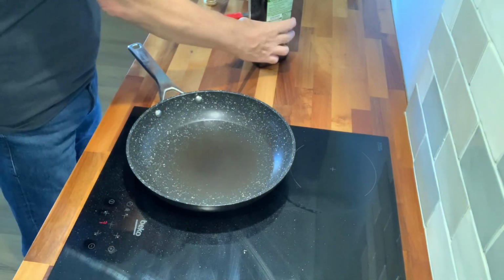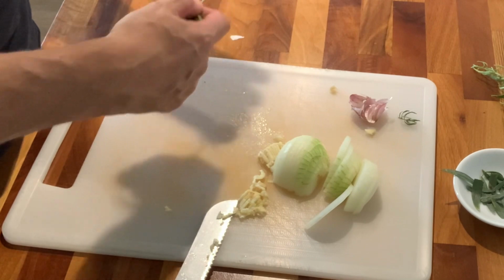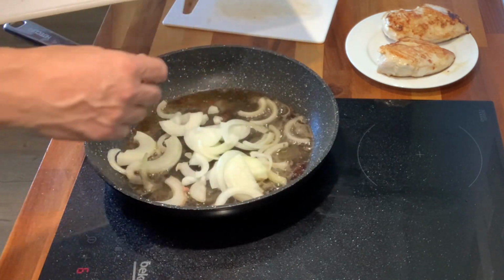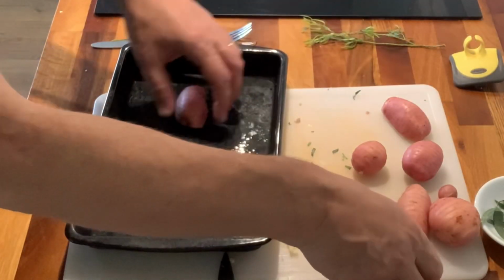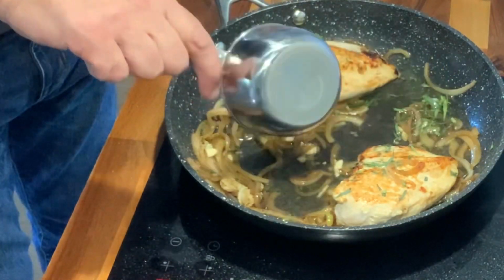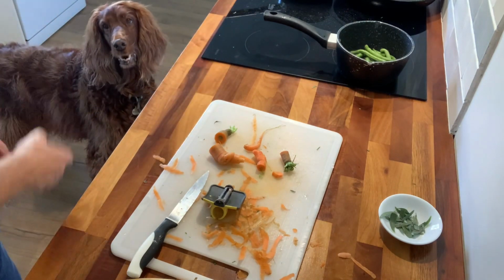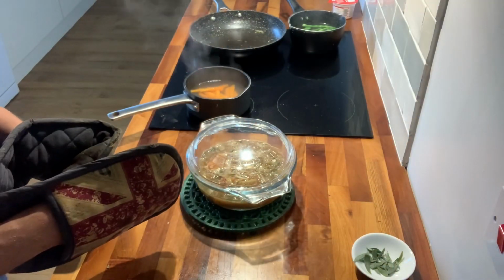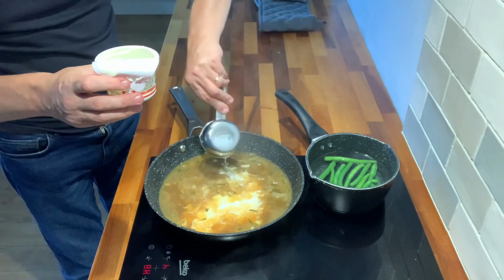Cedric’s Tarragon Chicken (Poulet à l’Estragon)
Tarragon Chicken (Poulet à l’Estragon) is a creamy delicious recipe. It is cheap and easy to make with only a few ingredients:
chicken breasts
250ml chicken stock
125ml white wine
125ml cream

Check out more recipes in the channel, and hey, why not follow me n Rosie on twitter. why not :-)

00:00 Rosie chooses
00:38 Cooking begins
03:15 Name the movie & wine pairing
04:00 Saucy!!

On behalf of: Founder Music